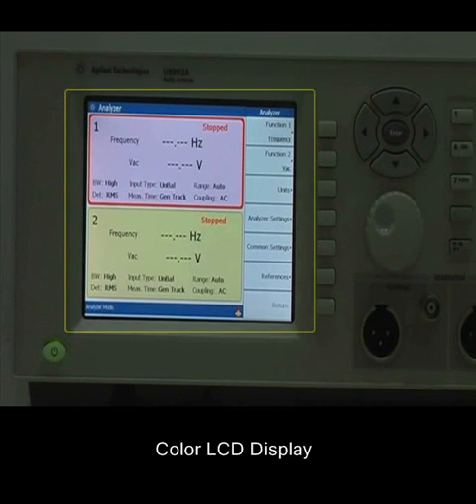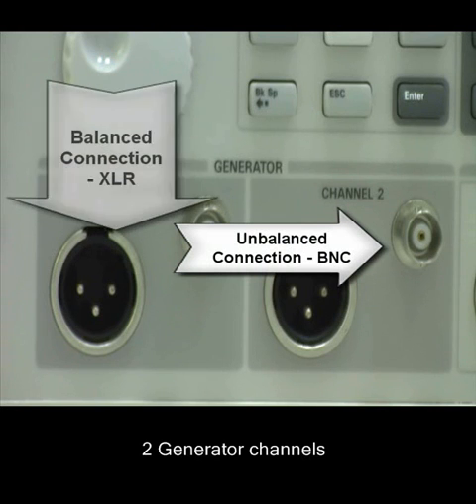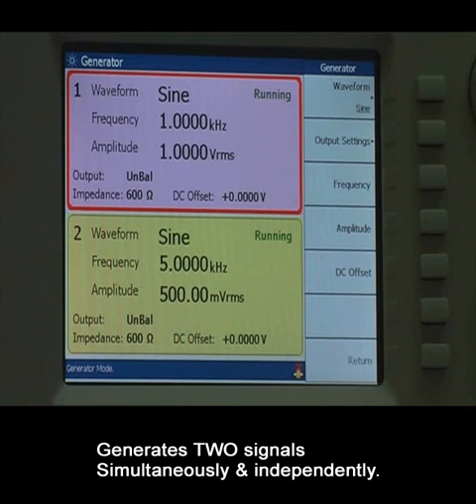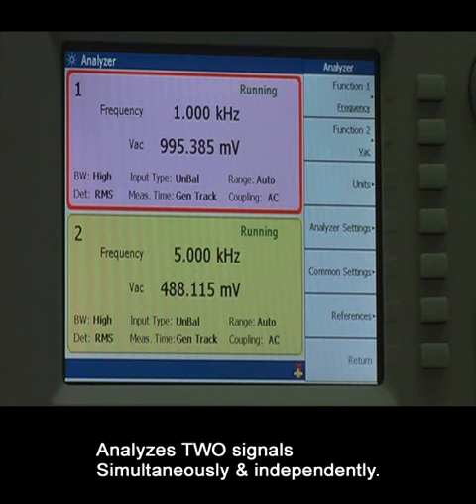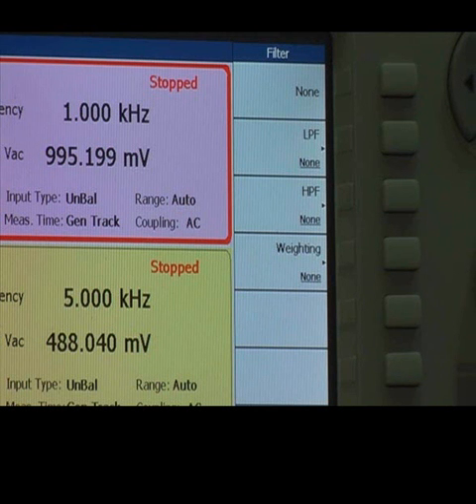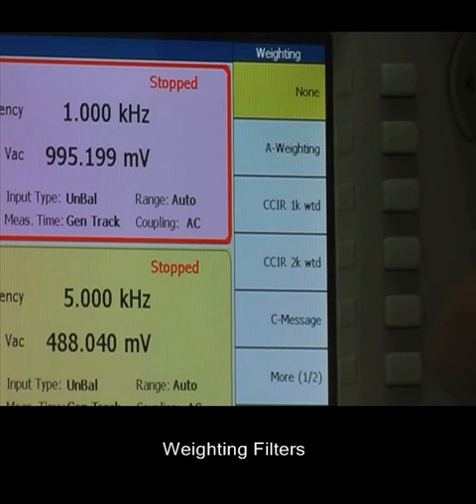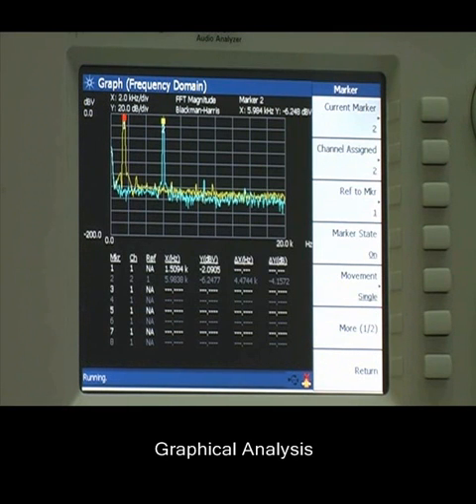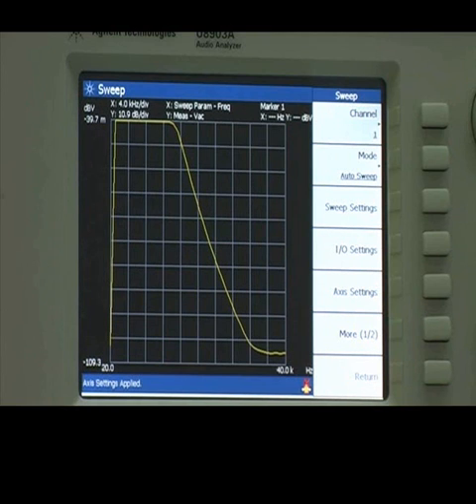Agilent U8903A Audio Analyzer Demo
Overview of the Agilent U8903A Audio Analyzer. Visit hensleytech.com for more information on Agilent Audio Analyzers.